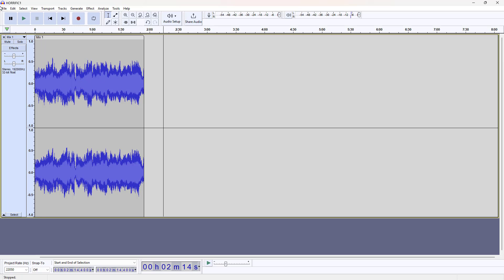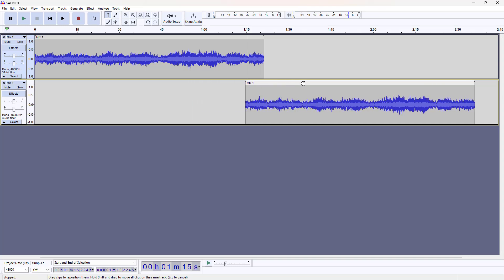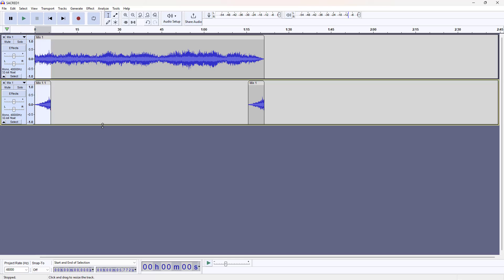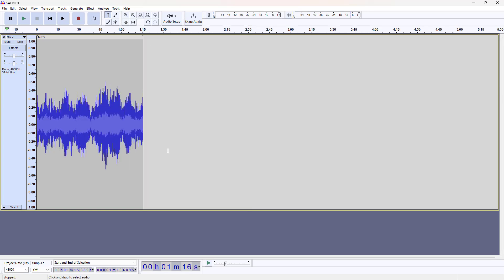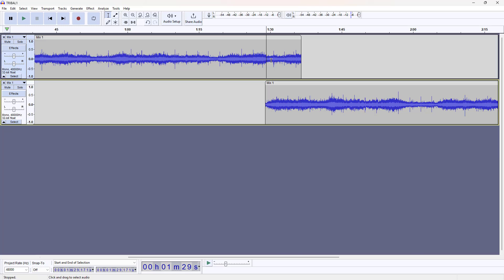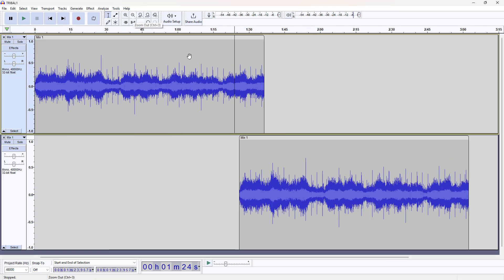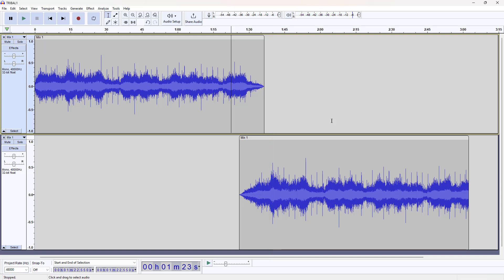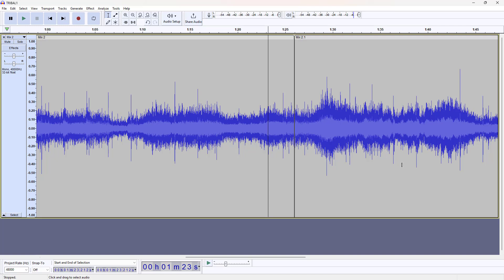🎧 HOW TO Make a Sound LOOP in Audacity | TUTORIAL (How to make loops sound better)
🎧 Learn How to Make a Seamless Sound Loop in Audacity 🎧

Want to create perfect audio loops for ambient soundscapes, background music, or light drum beats? In this tutorial, I'll show you how to make a sound loop in Audacity using a simple yet powerful technique—"baking in" a crossfade for smooth, seamless playback.

Whether you're producing looping ambient audio, game background music, or relaxing soundscapes, this easy Audacity trick will help you create professional-quality loops in no time. No plugins needed—just free audio editing software and a few quick steps!

🔊 What you'll learn in this video:

    How to crossfade audio for looping

    How to make seamless audio loops in Audacity

    Tips for looping ambient sounds and rhythmic backgrounds

    Exporting loops for music production, games, or meditation tracks

🛠️ Software used: Audacity (Free & Open Source)

Sounds used in this video were taken from FreeSound and are CC0. Regardless, a big THANKS to the creator, szegvari, for making them available for everyone to enjoy.